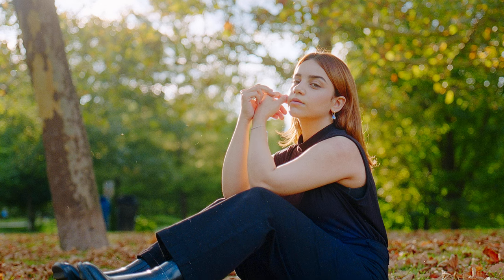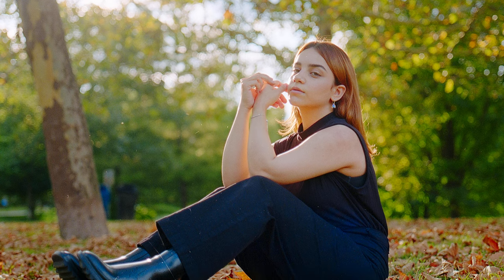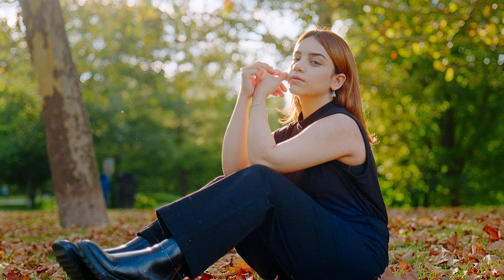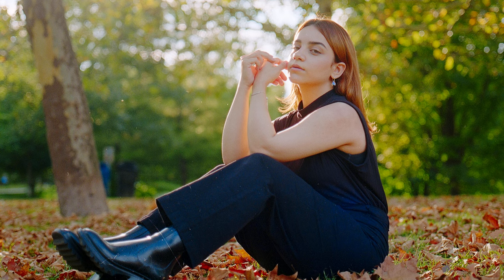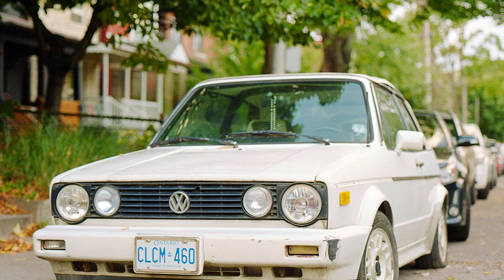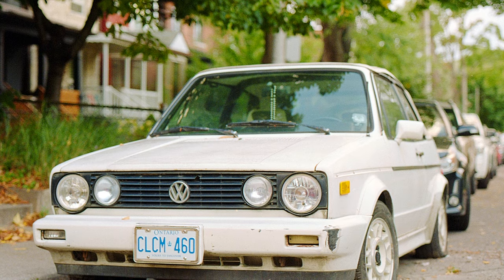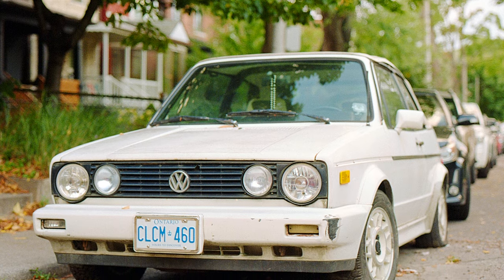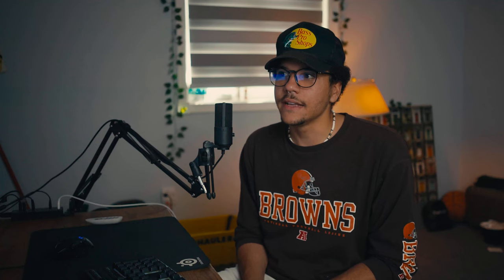this is my favourite film stock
Actually got the images back this time, my first look into GOLD 200 on 120mm. Being a long time film shooter this has be very excited for the future :).